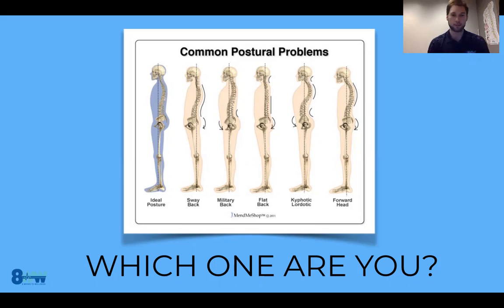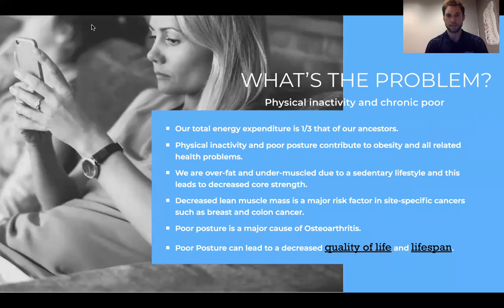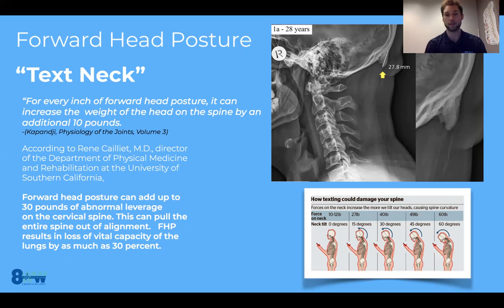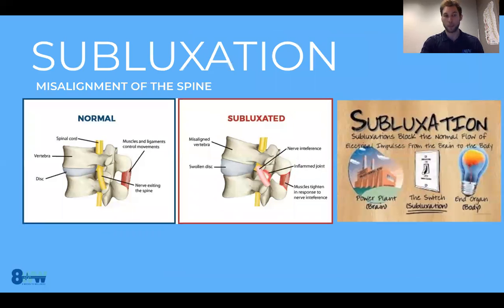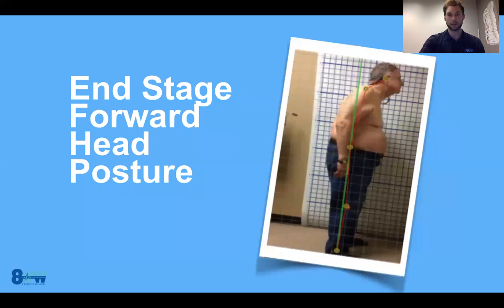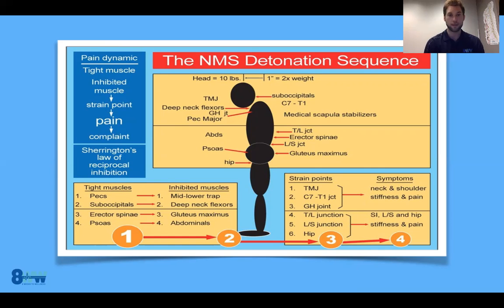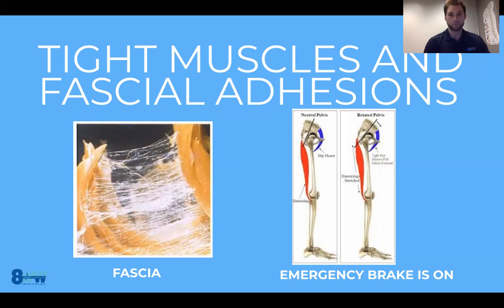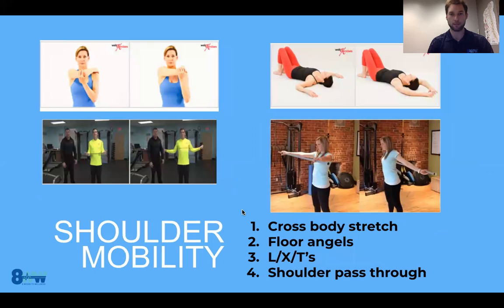Straighten Up: How Sitting & Texting Affect Your Health (2021)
How is your body holding up against gravity? Dr. Travis dives deeper into how our posture is affecting our health. Watch to learn more and give us a call if you have any further questions.